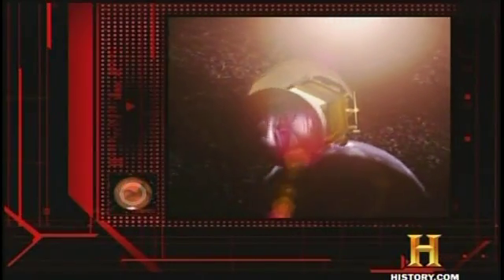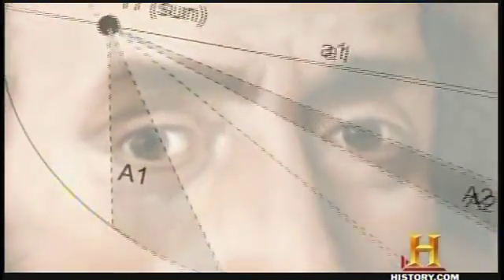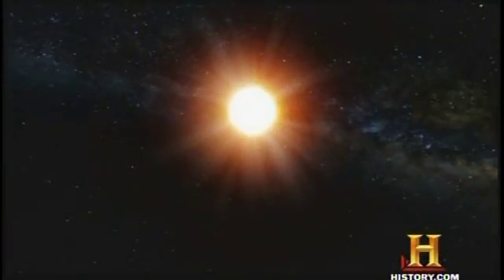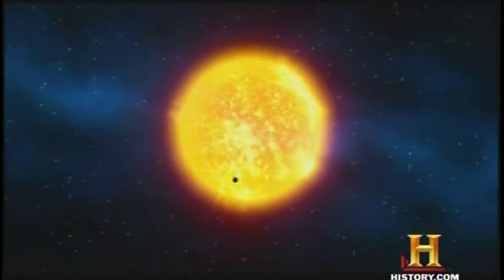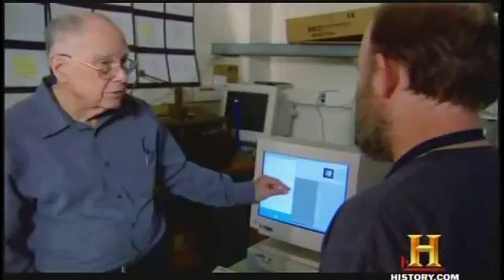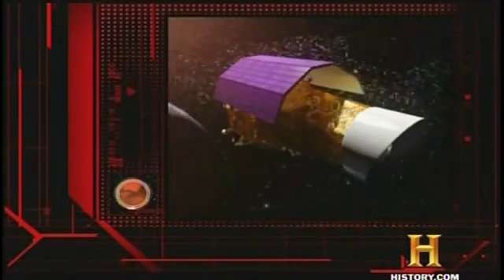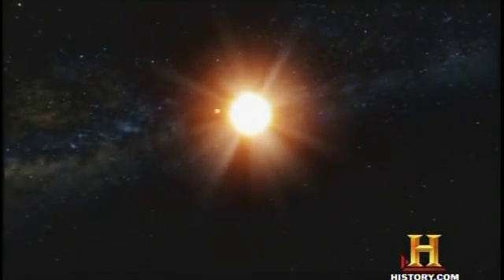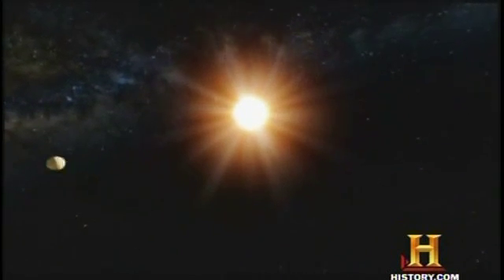NASA's Kepler Mission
NASA's Kepler Mission.  Interview with Bill Borucki.